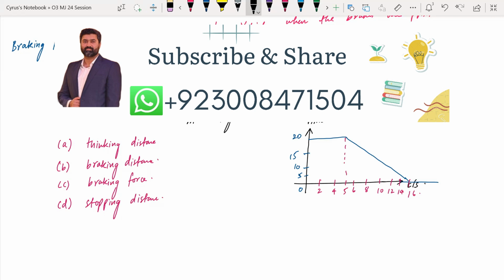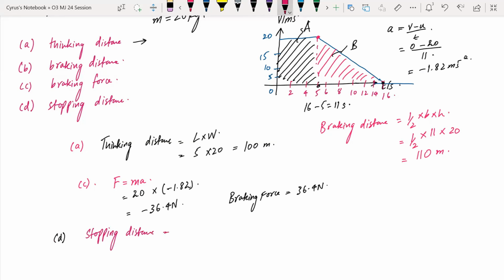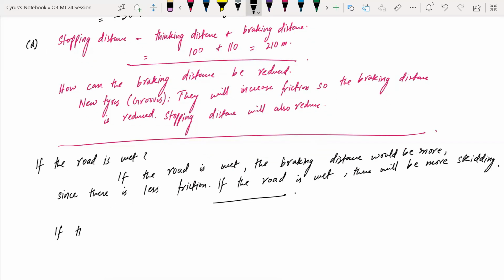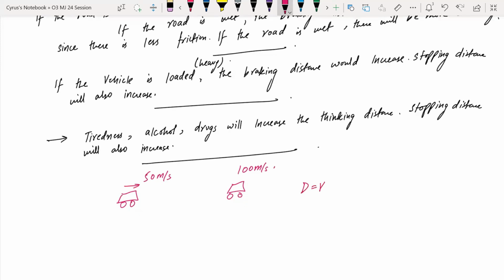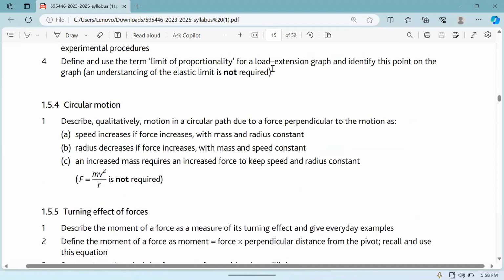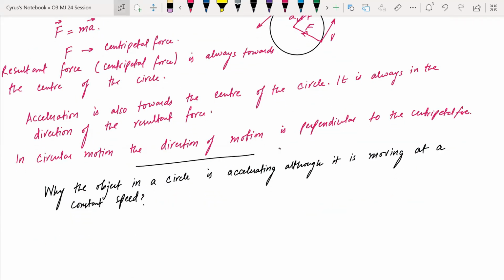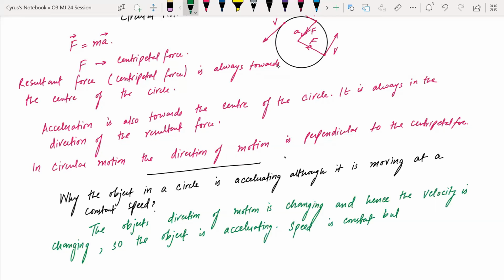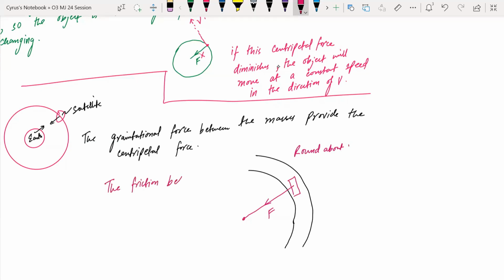Olevel/IGCSE- Dynamics Part 3 ||Circular Motion|| Braking & Stopping Distance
In this video I have explained graph related to thinking and braking and hence stopping distance. Also I have explained circular motion and satellites in orbit.